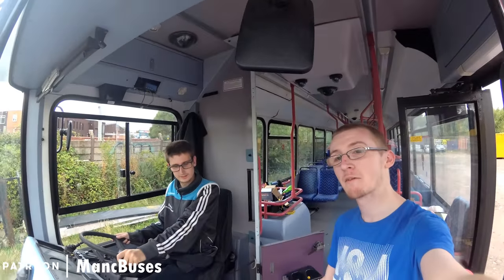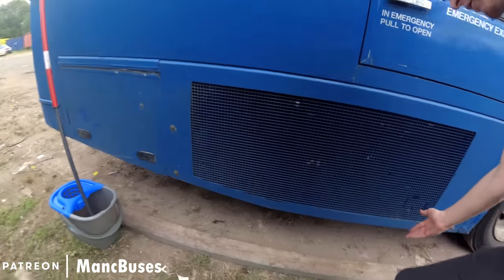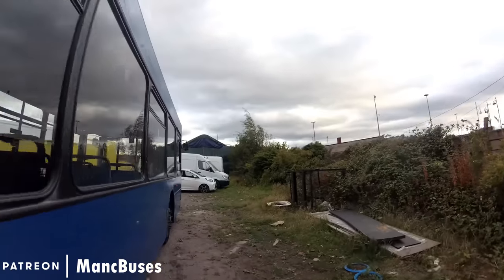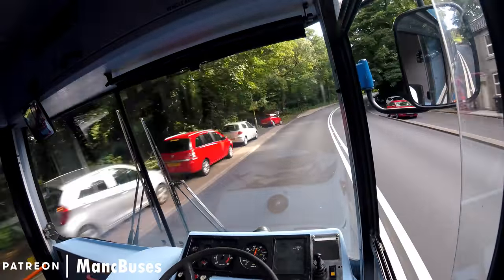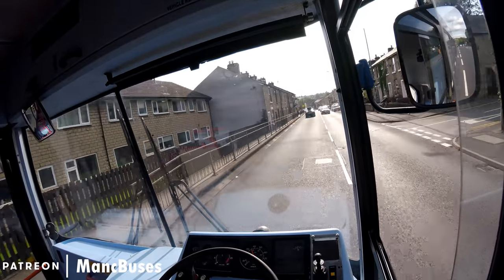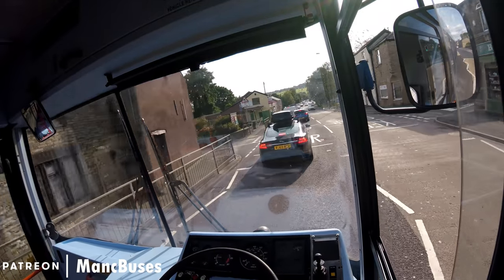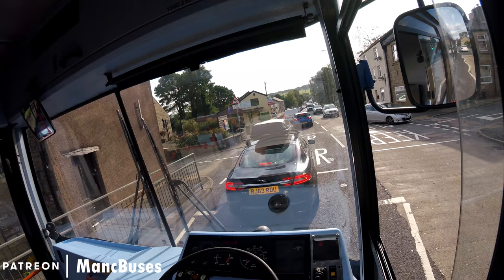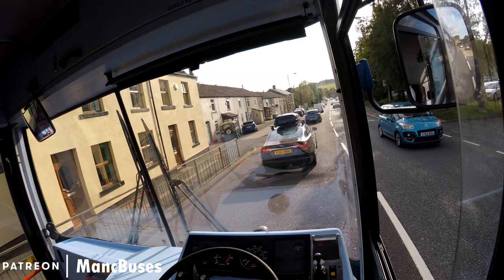Tail swing?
This video is an Early Video that was Filmed before many of the New equipment that we have now got and It wasn't until Stefan reminded me that we had filmed this that I remembered it. We will have a look at improving on this Video.